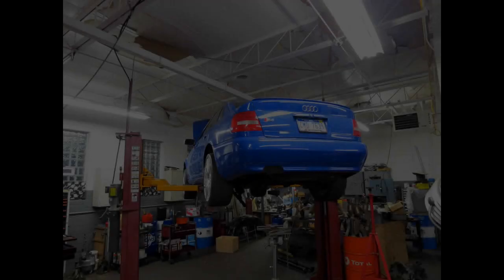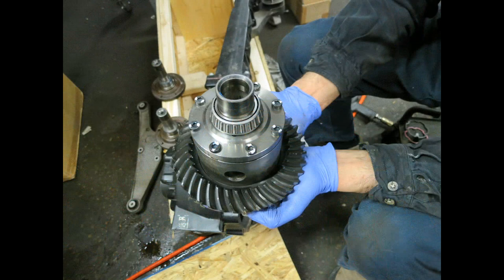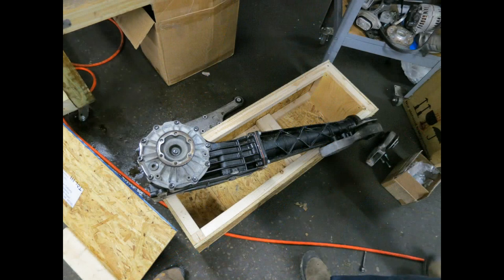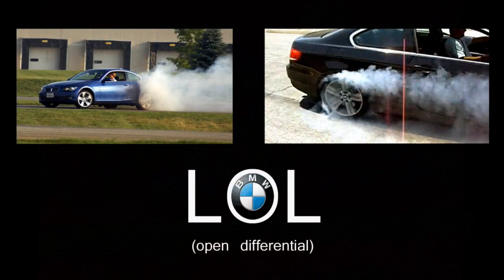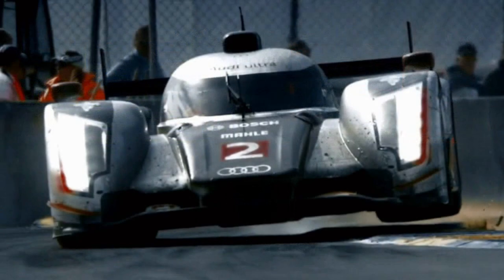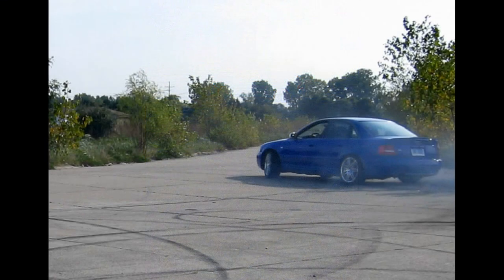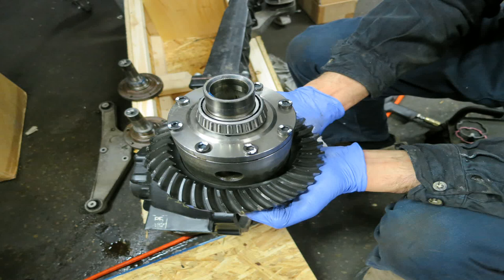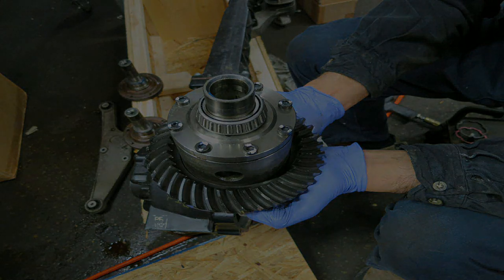Audi S4 Drifting, Powerslides, and Donuts After Adding Porsche Rear LSD...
A short review of one of my favorite modifications to my 2001 Audi S4 quattro - a 40% clutch type locking rear limited slip differential (LSD) retrofitted from a Porsche 944 Turbo (option code M220).

Kevin Gross from Catellus Engineering  can fit one of these into your Audi S4 rear differential at a very reasonable price - and he's an expert at servicing and setting up these LSD's.

Here's a breakdown of M220 LSD part numbers...